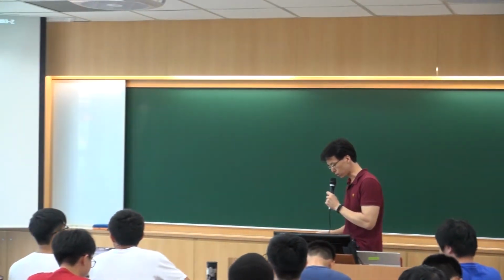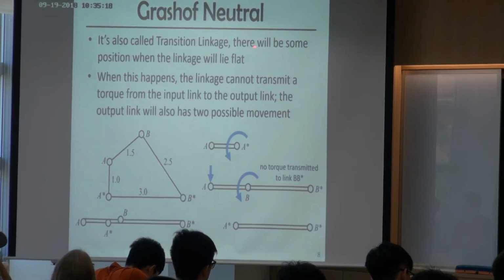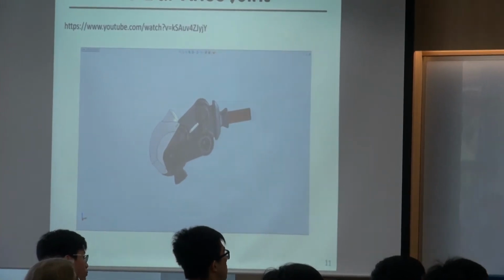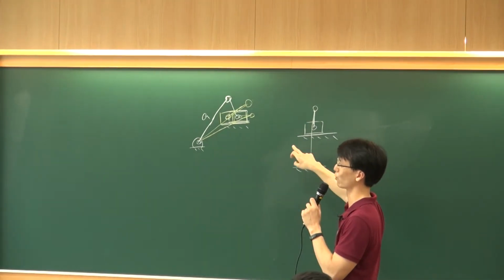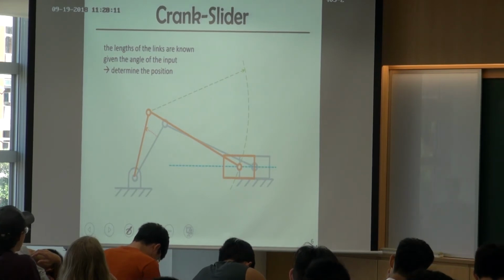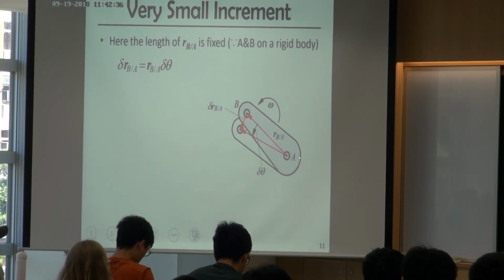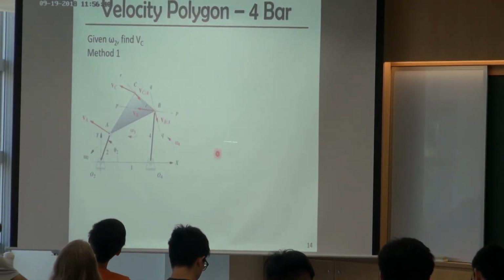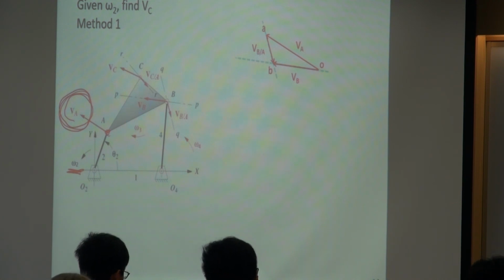NTUME Mechanisms 02 4Bar Graphical Analysis A